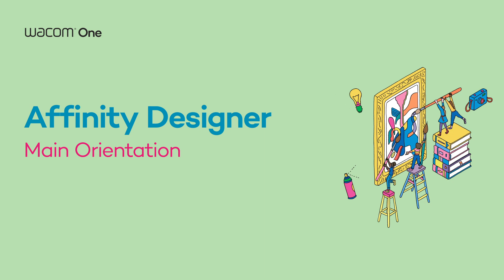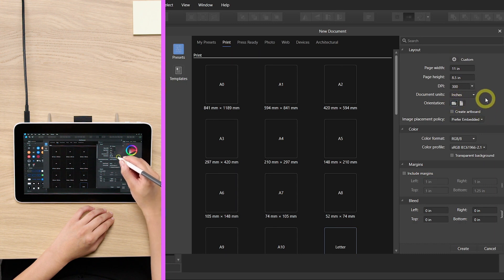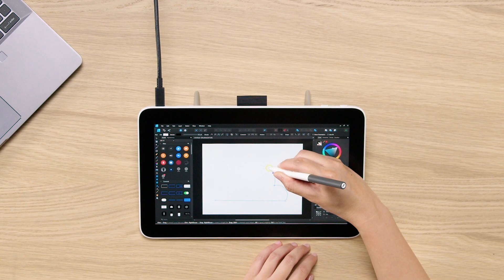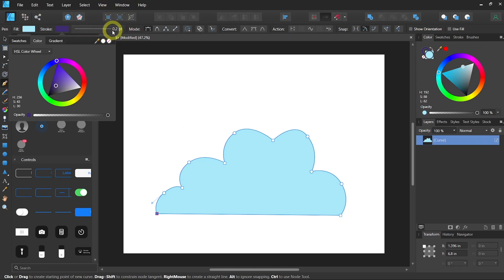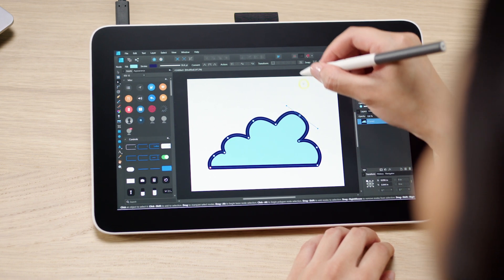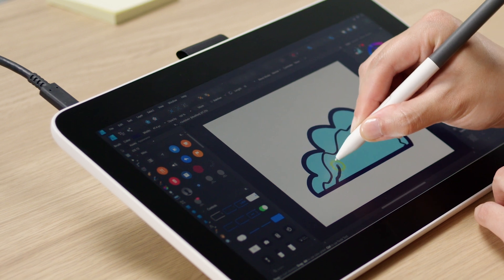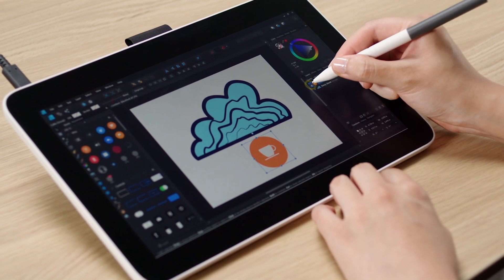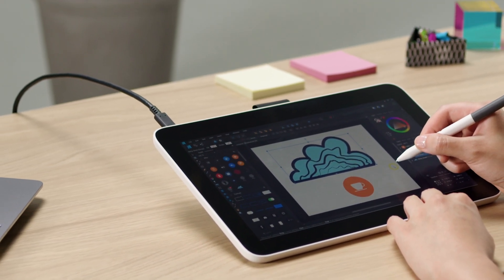Affinity Designer - Main Orientation with the Wacom One pen display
Hello everyone, In this video we are going to show you how to use your Wacom One pen display with Affinity Designer. Affinity Designer is a powerful vector based software that you can use to design your logo, your branding UI and icons.